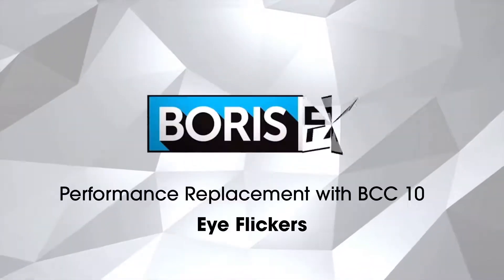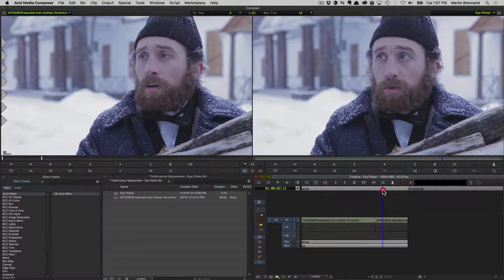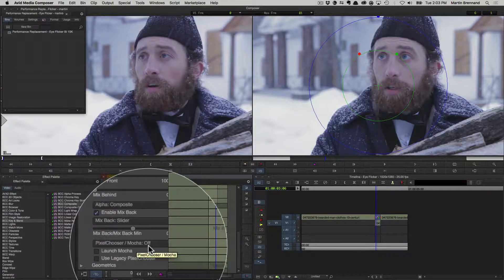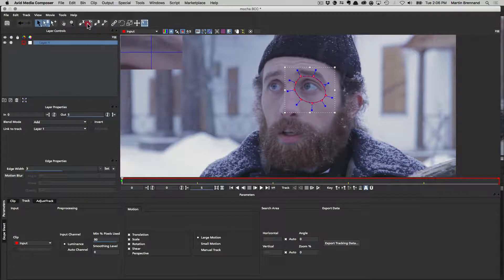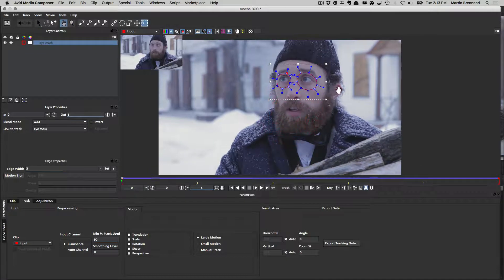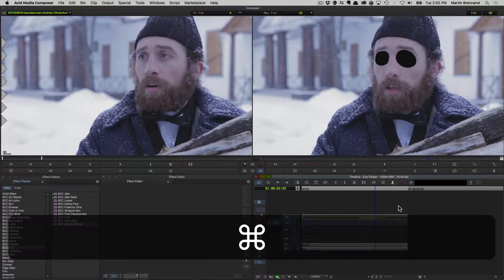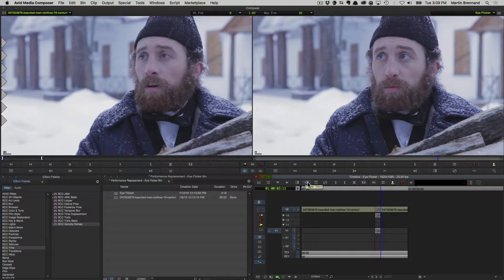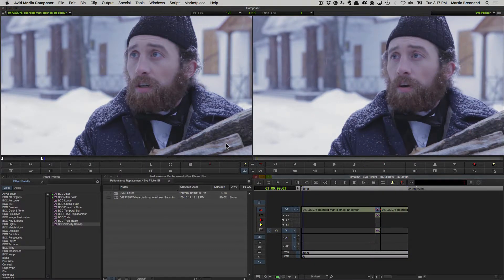Performance Replacement with BCC 10 and Avid Media Composer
Using Avid Media Composer and BCC 10 plug-ins with integrated mocha tracking & masking, Martin Brennand shows you how to replace an actor’s eyes when they accidentally look at the camera.

Using similar techniques you can quickly track, mask and replace performances, either to fix mistakes or to get creative with your shots.

Footage from Pond5.com